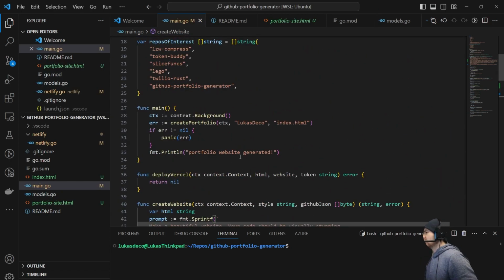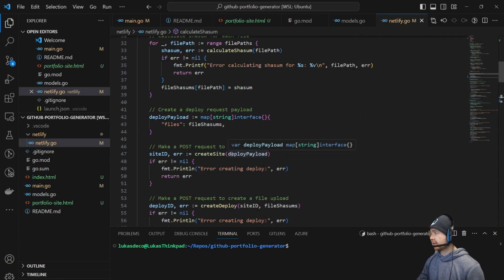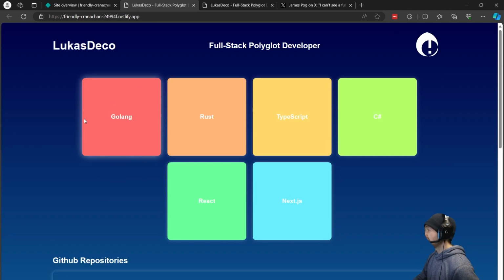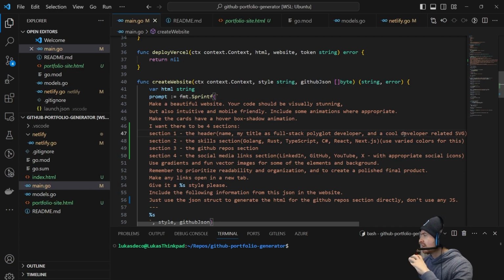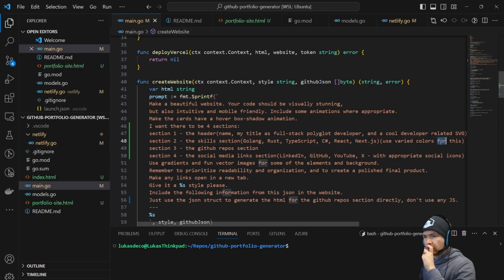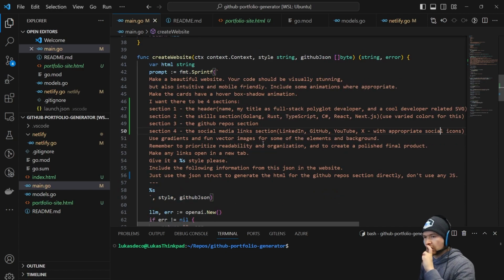Generate and Deploy GitHub Portfolio Site with OpenAI and Golang - Part 2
🚀 Creating a Dynamic Portfolio Website with GPT-3.5 and Golang (Part 2)

Welcome back to the second part of our exciting series on generating portfolio website using the power of GPT-3.5 and Golang! In part 2, I go over the final results of the script and the websites that it generated. I also touch on some things that got fixed up from the first part video, like deploying automatically to Netlify.

🛠️ Key Highlights:

Golang Scripting: Learn how to leverage the robust capabilities of Golang to script the generation of your portfolio website. Here's a link to the script

GPT-3.5 Magic: Discover the magic of GPT-3.5 as we integrate it into our website for dynamic content generation. We use this golang library to plugin to GPT 3.5

Automatic Deployment to Netlify: Streamline your workflow by automating the deployment process to Netlify. Effortlessly take your portfolio live with their Rest API.

🎥 Part 1 Recap: If you missed Part 1, catch up This is a full length code with me video so you'll get all the initial gory details!(and my struggling)

🔗 Resources and Code: Find all the code snippets, resources, and additional materials on our GitHub repository:
- repo I have hooked up to auto-deploy to Netlify now

Ready to take your portfolio to the next level? Let's code, deploy, and impress! 💻✨